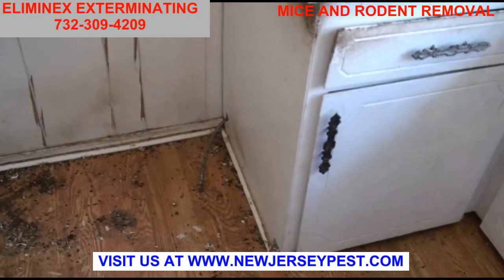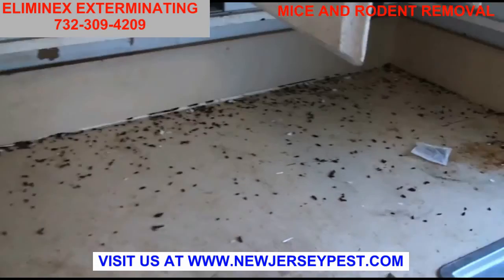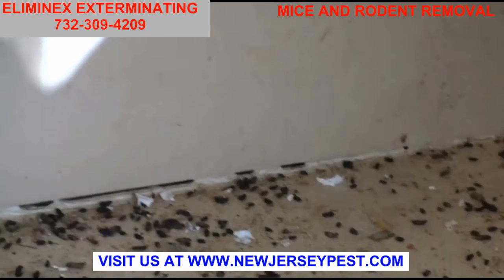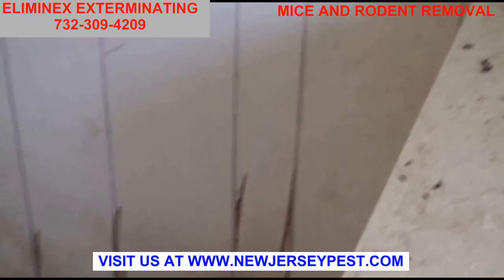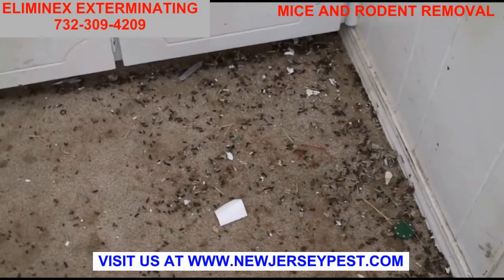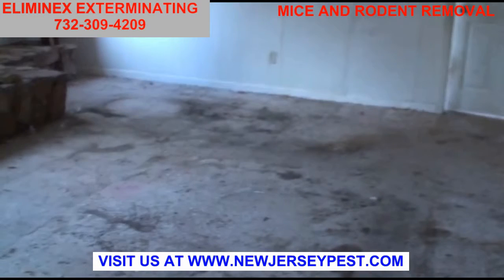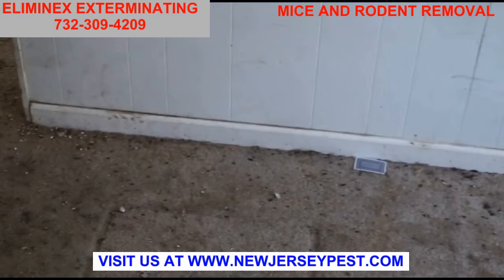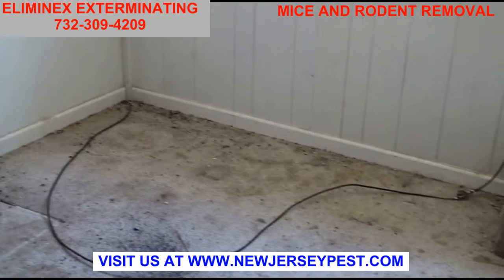Mice Trapping in Kitchen Cranbury Dayton & Dunellen NJ | Mouse Exterminator New Jersey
mice control nj | mice exterminator nj | mice trapping new jersey | mice removal nj | treatment for mice
Mice Control New Jersey Mice Trapping NJ House Mouse Damage Check out our Message Board for Professional Mice and Rat Advice Here
Mice Exterminating
Mice and Mouse Trapping
Mice and Mouse Exterminating
Control of Mice
Mice in Garage and Basement
Mice in Attic
Mice and Mouse in Kitchen and Living Room
Killing Mice
Trap Mice
Mice Contamination and Odor
Mouse Droppings
Rodent Control
Mice and Mouse Poison
Disease Mice Carry
Glueboards for Mice
Mice and Rodent Smell
mouse and rodent infestation
mouse in bedroom and crawlspace